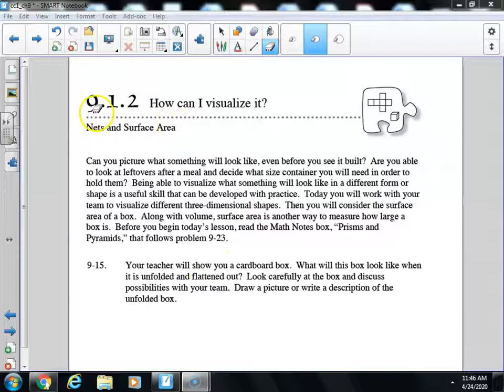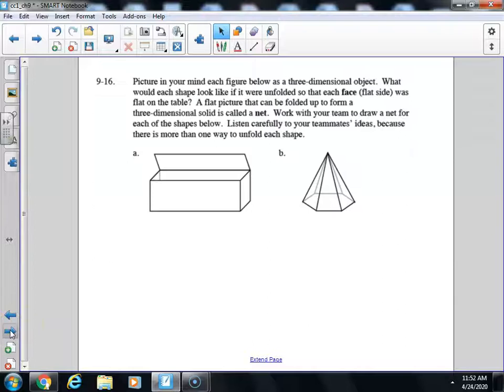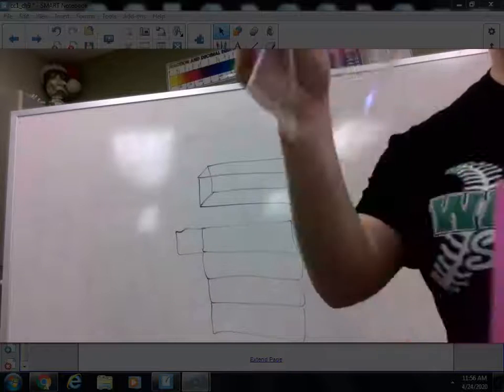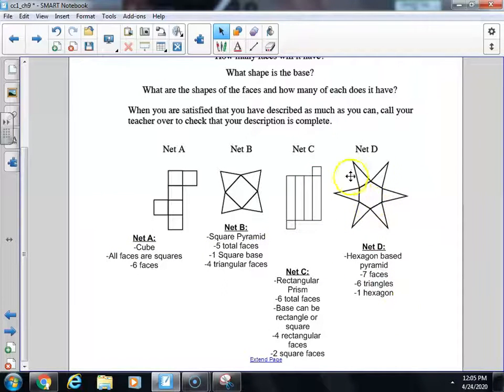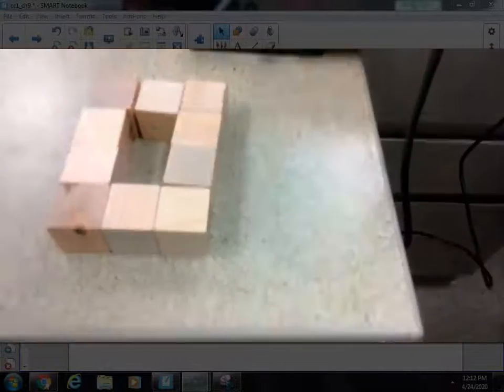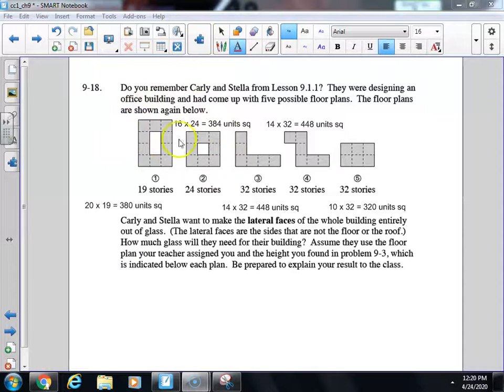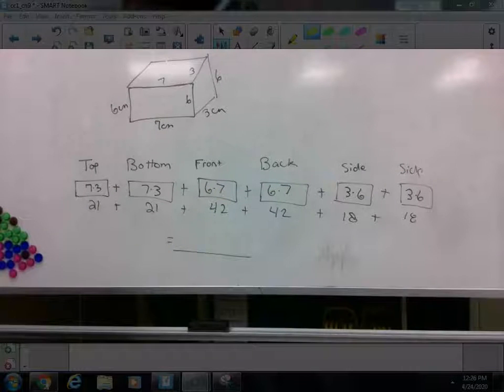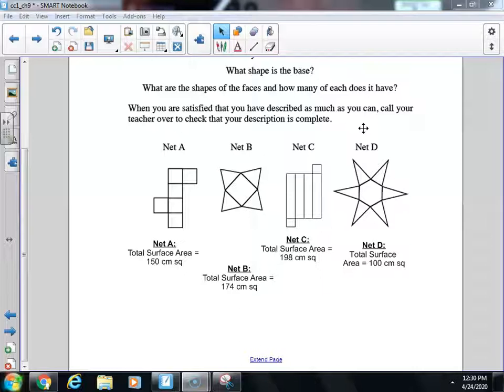Chapter 9: Core 15 - 20